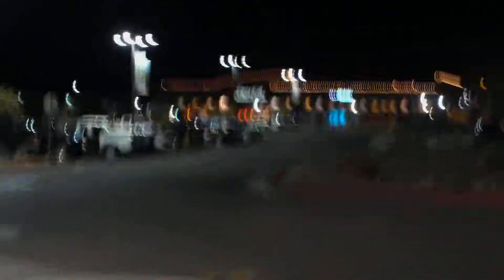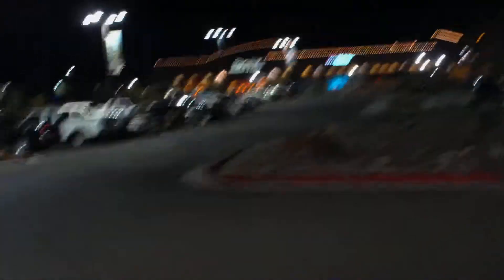Being a Retard 82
just messing around again